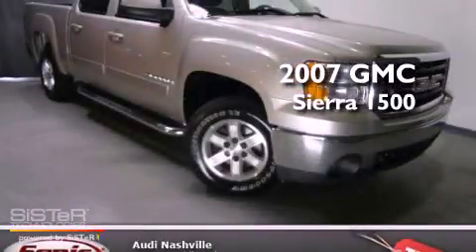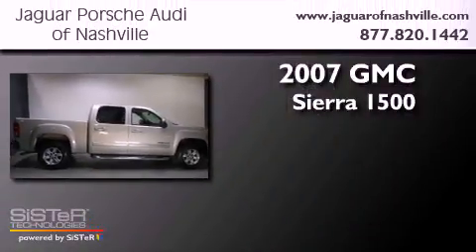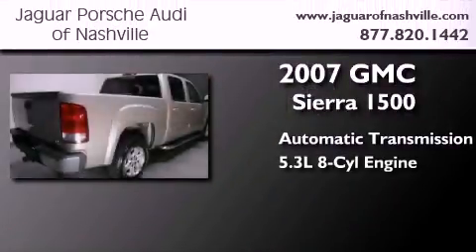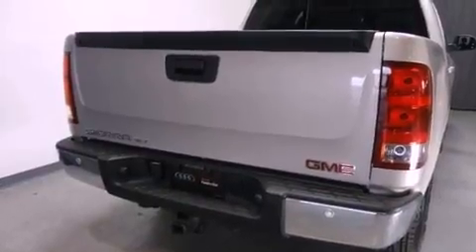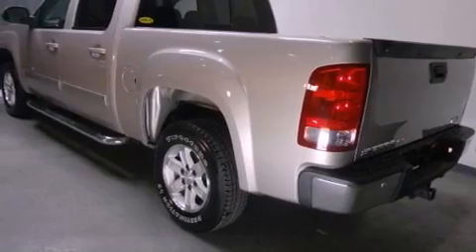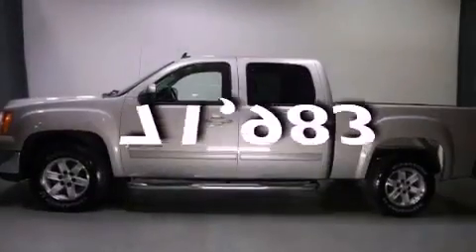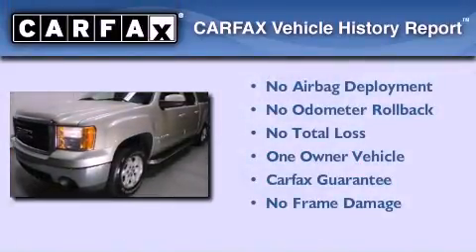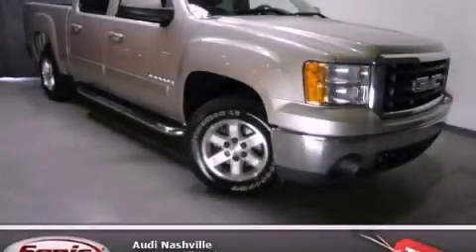Used 2007 GMC Sierra 1500 Nashville TN 37204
Year : 2007
 Make : GMC
 Model : Sierra 1500
 Engine : 5.3L V-8 cyl
 Trans . : Automatic
 Exterior : Silver
 Miles : 71,983
 Interior : Gray
 Stock : T71542450